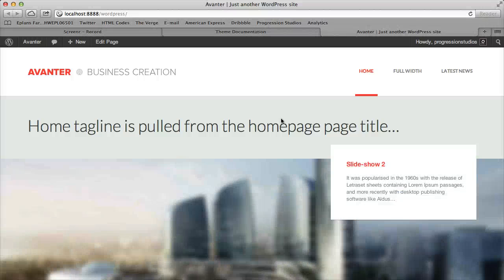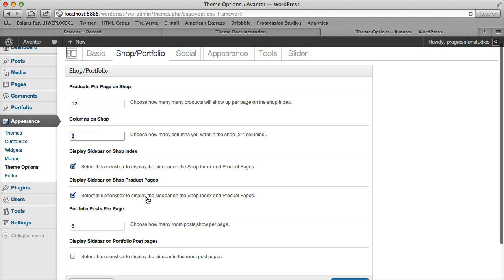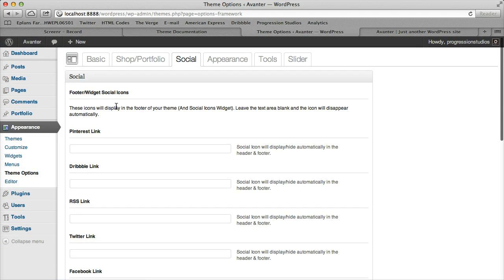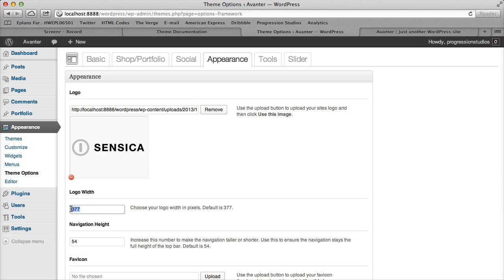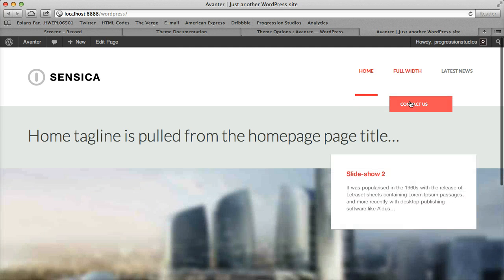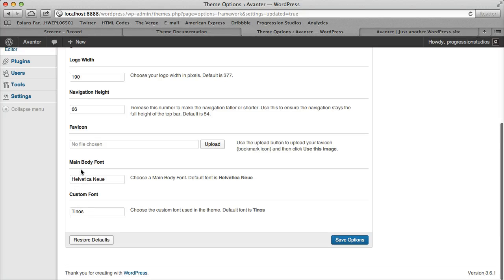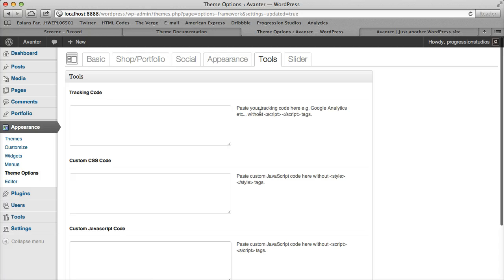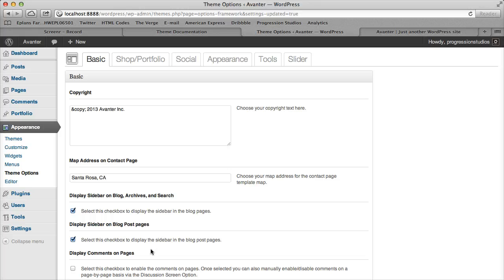Avanter Theme Options